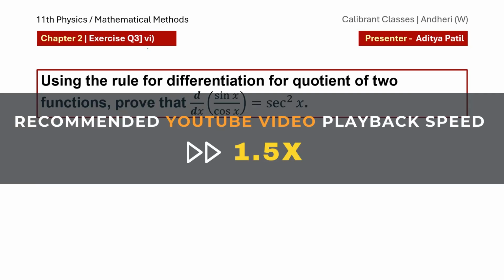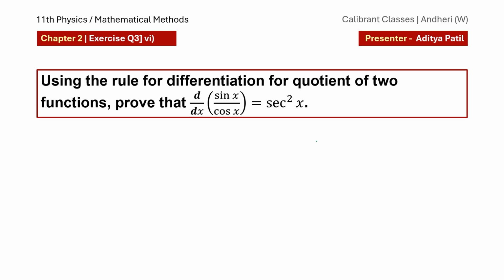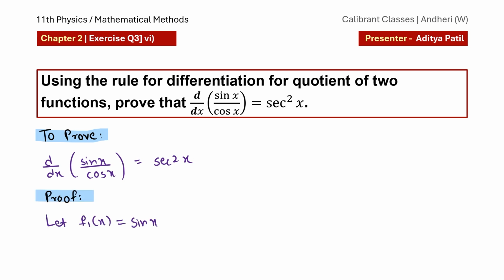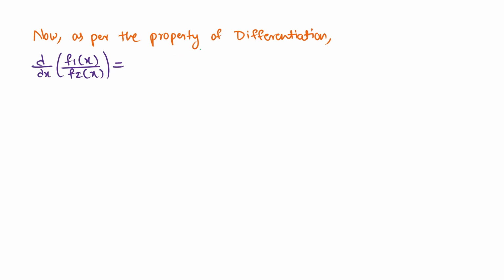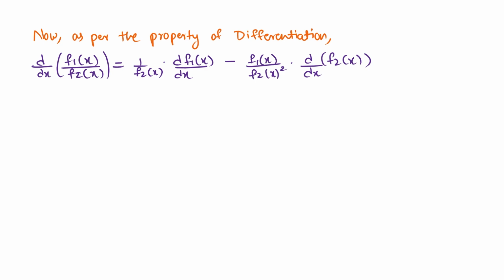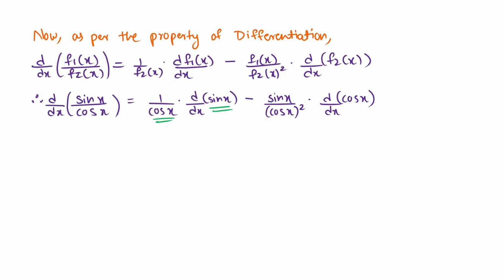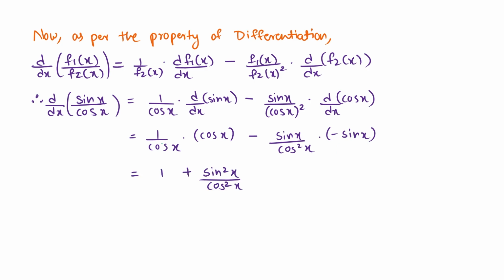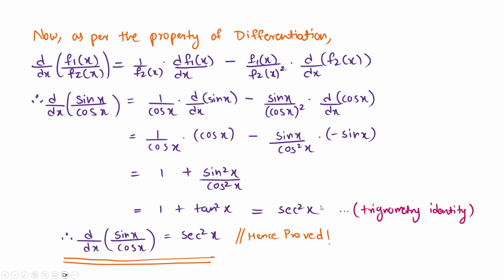Q6 - Mathematical Methods Exercise Solution (Explained)